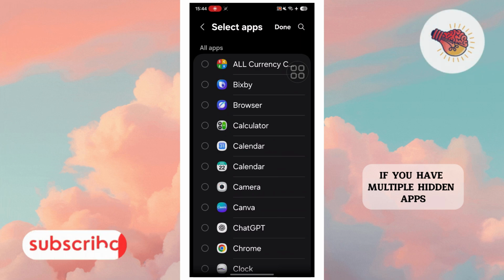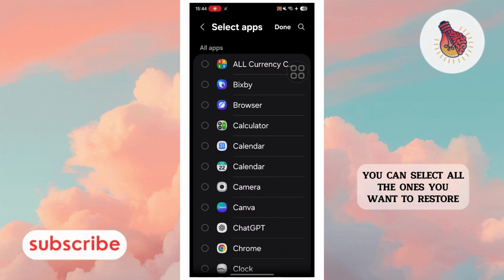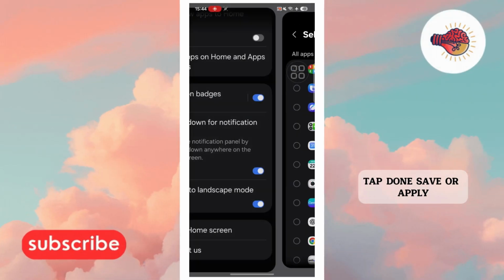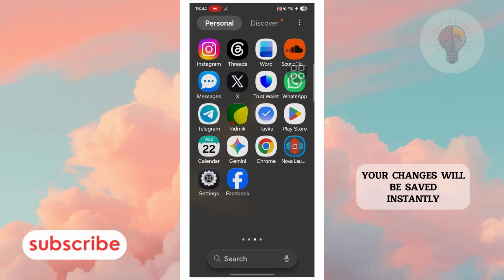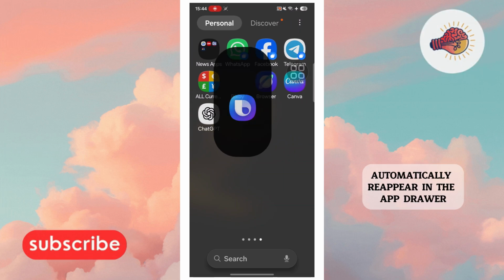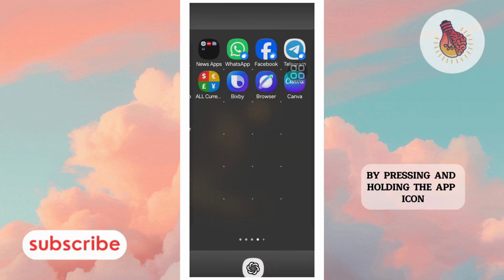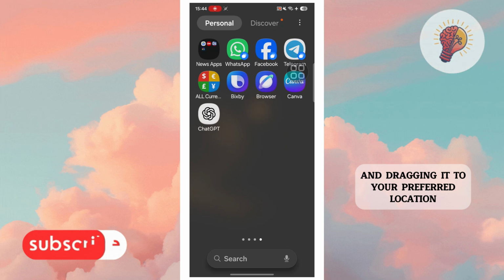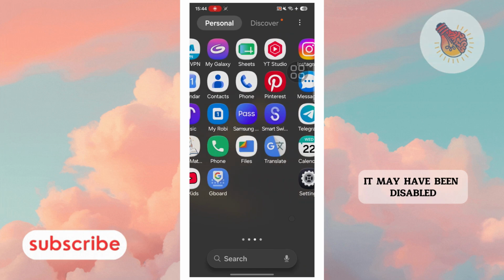Unhide Hidden Apps on Android (2026) – Easy Fix!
Unhide Hidden Apps on Your Phone?

Timestamps:

0:00 - Intro: Why did your app disappear?

0:17 - Step 1: Accessing the App Drawer

0:32 - Step 2: Opening Home Screen Settings

0:55 - Step 3: Finding the Hidden Apps List

1:03 - Step 4: Unhiding and Restoring Apps

1:57 - Conclusion & Wrap-Up

If you still can’t locate the app after following these steps, check your phone’s system settings to verify if the app was disabled, restricted under another user profile, or accidentally uninstalled from the Google Play Store.